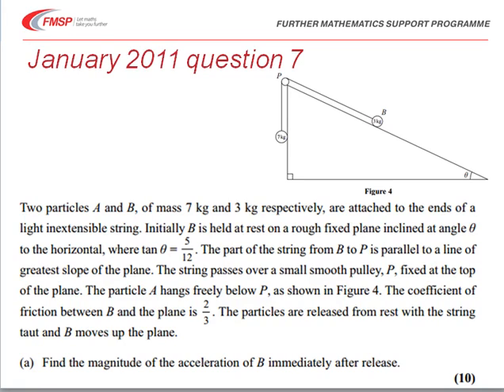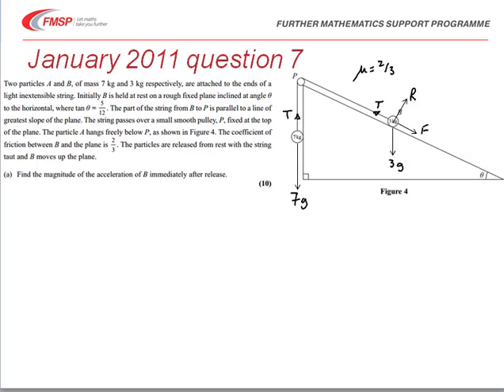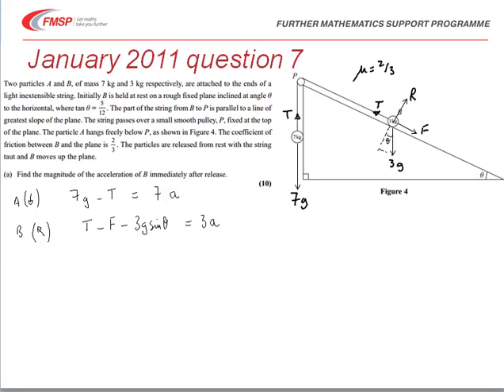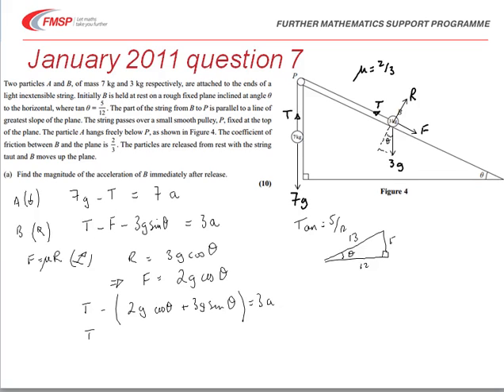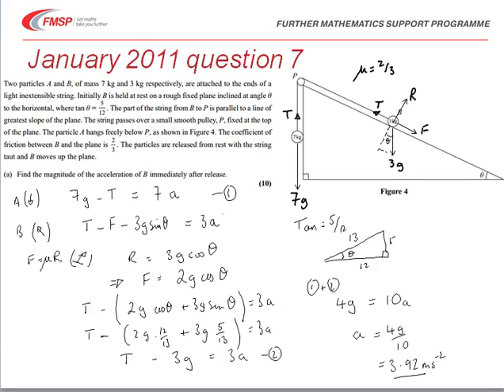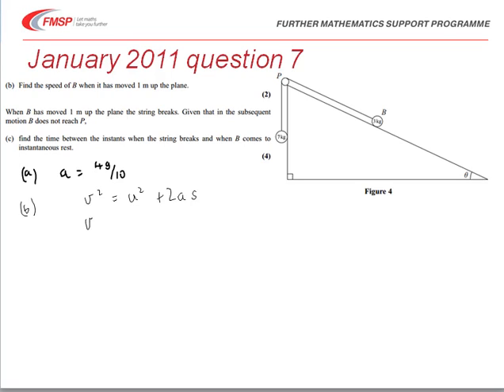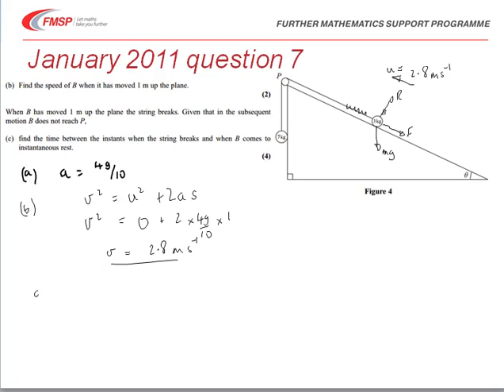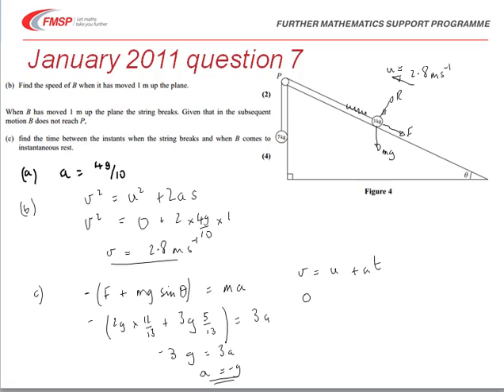FMSP Revision: Edexcel M1 January 2011 qn 7 - Connected particles